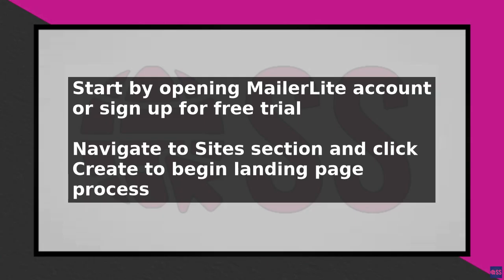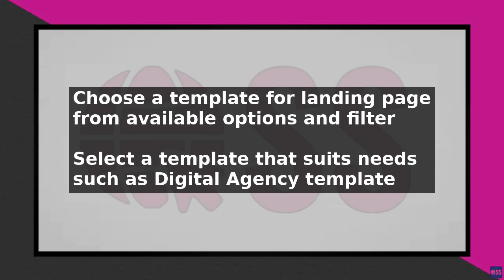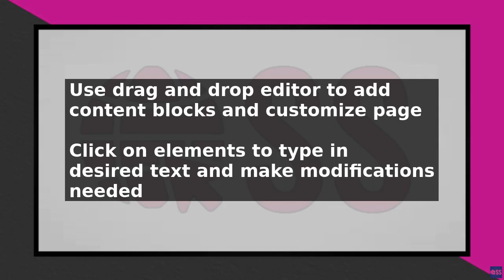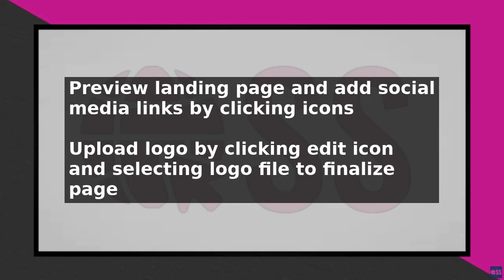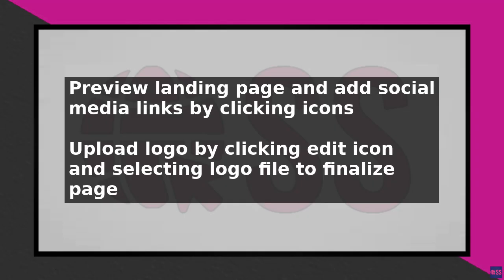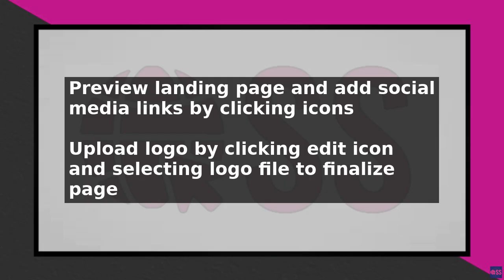How To Create A Landing Page In Mailerlite (2025)